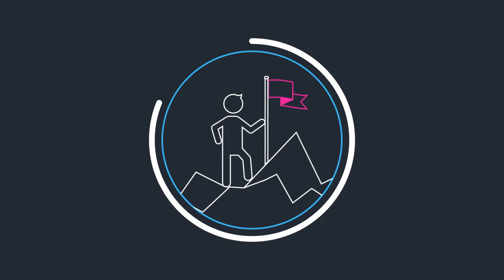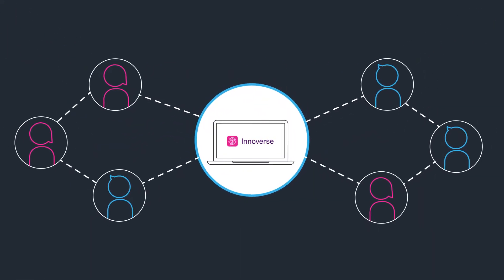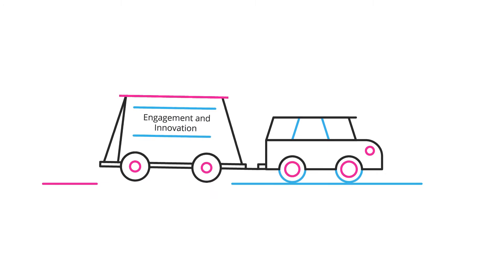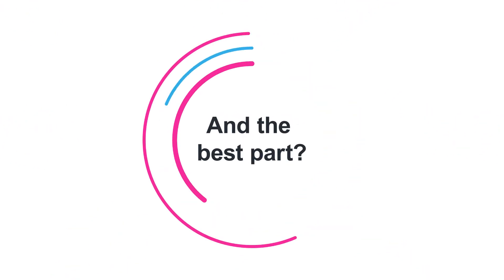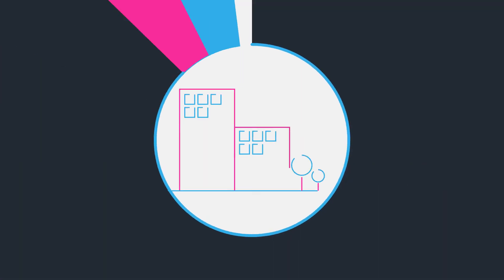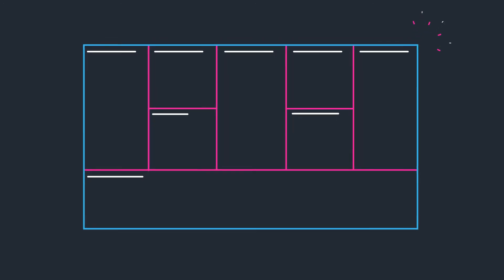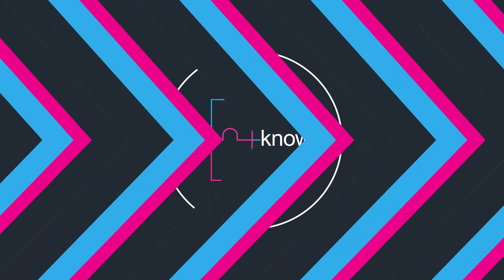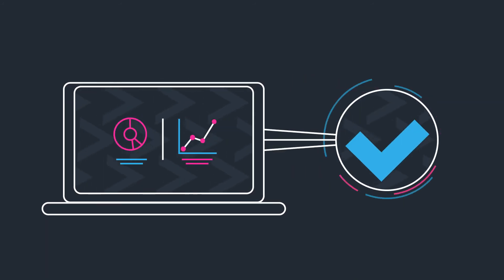Innoverse Animated Explainer